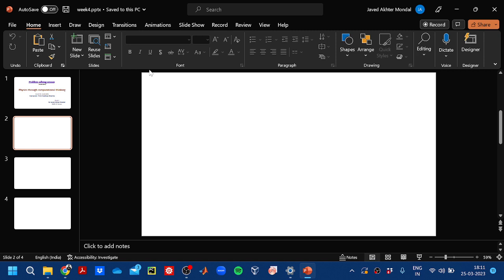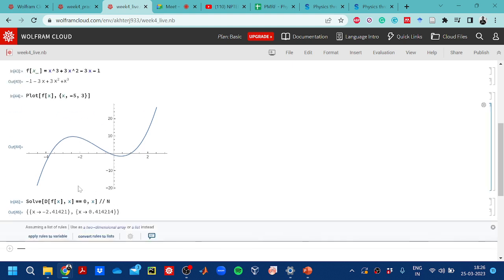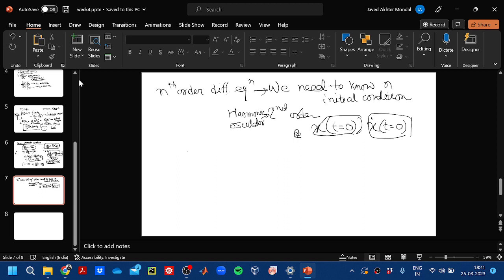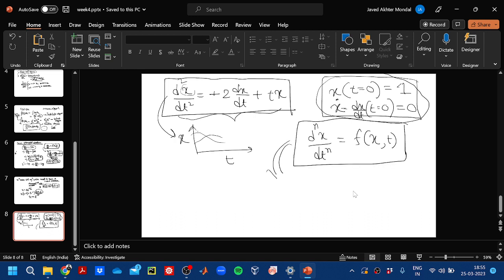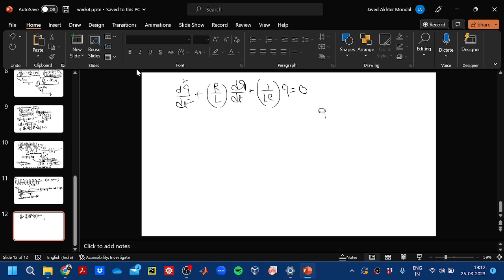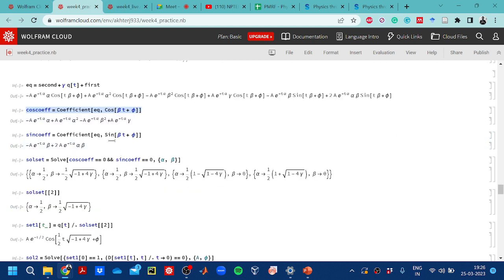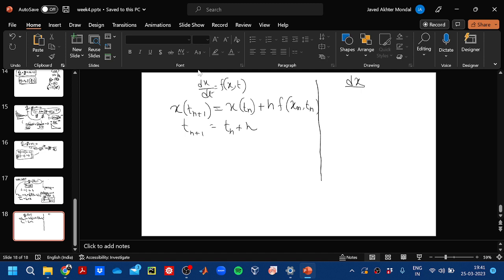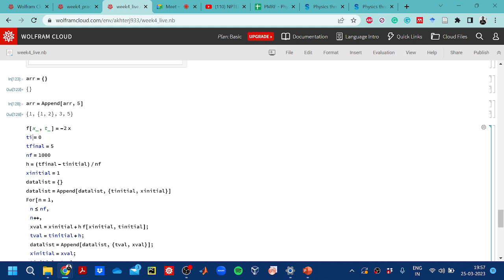NPTEL Tutorial - Week4- Physics through computational thinkIng